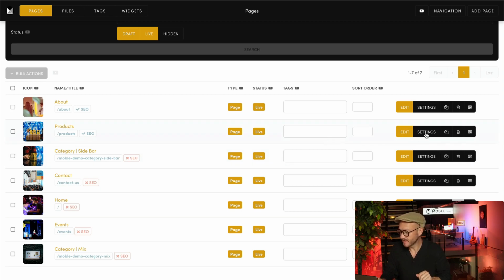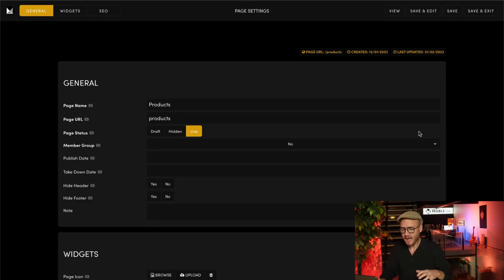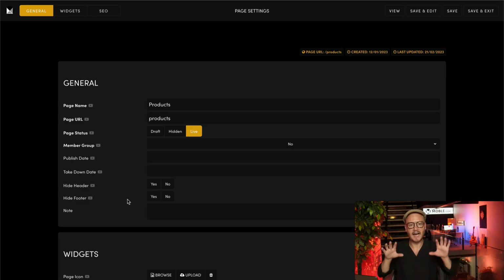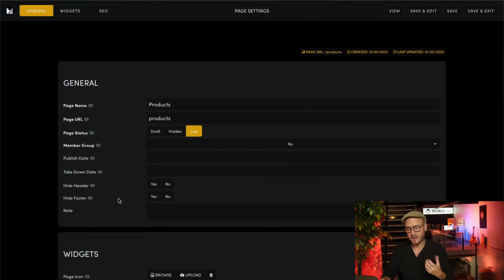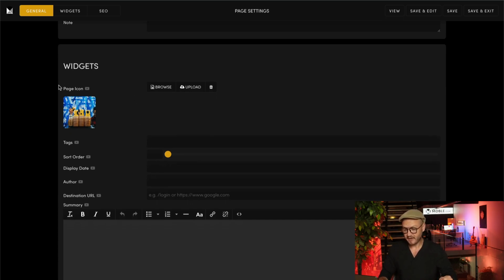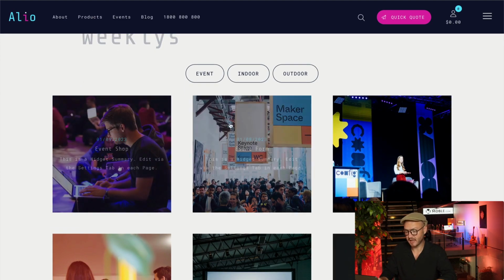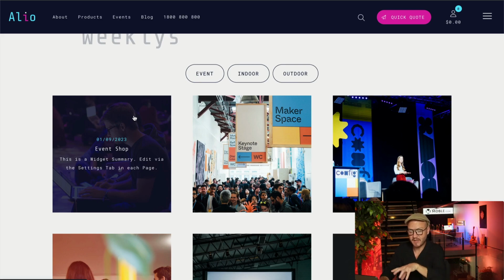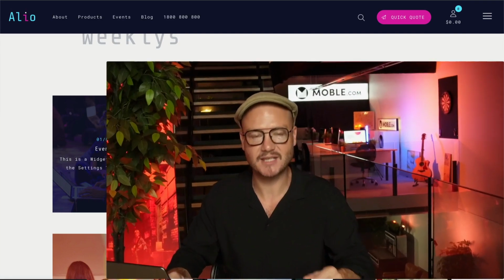D2|E2 PAGE SETTINGS: "Build a $5k - $50k AI Website, Store, Chatbot & AI Agency in 5 Days."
IN THIS QUICK CLIP:
Page Settings are an essential page of any web page but especially for dynamic websites. Make sure you know how to manage your Widget info.